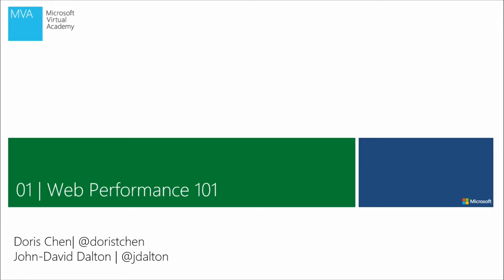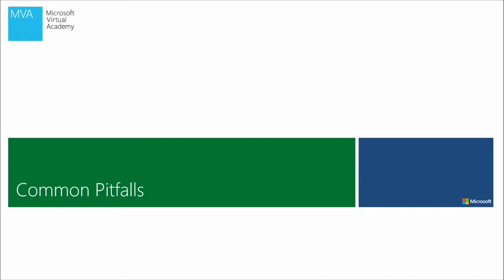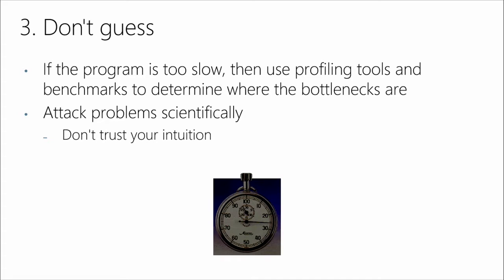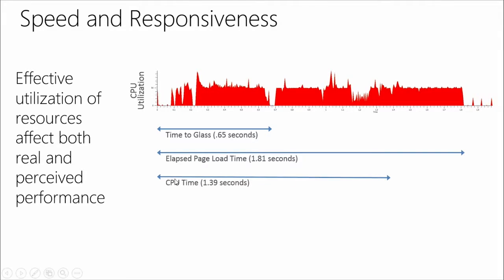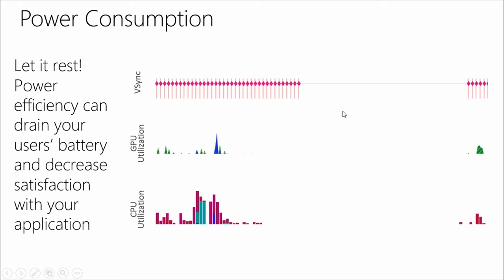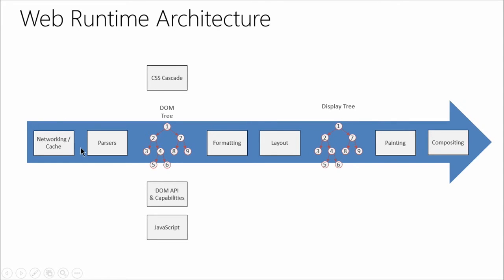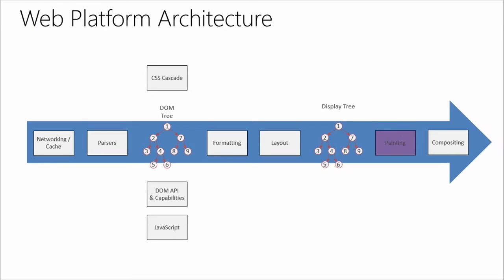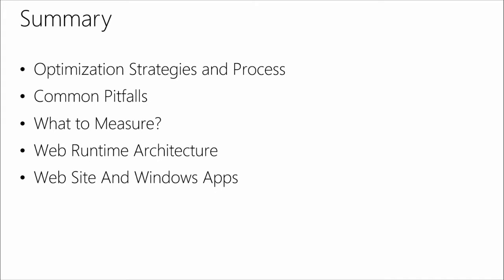MVA Performance HTML JavaScript - Modulo 01 - Web Performance 101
Modulo 01 del Curso "Practical Performance Tips to Make Your HTML/JavaScript Faster" publicado por Microsoft Virtual Academy (MVA) con la participación de Doris Chen y John-David Dalton.